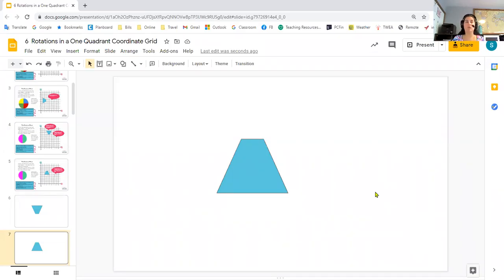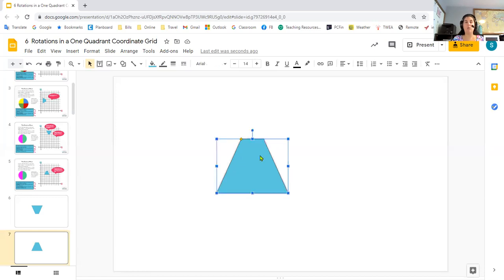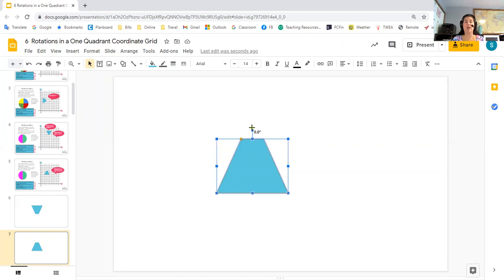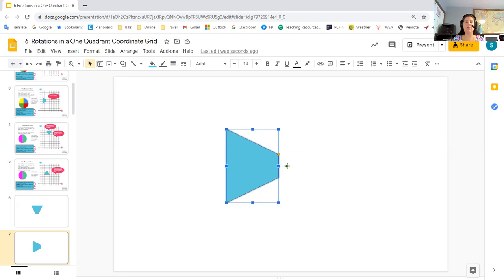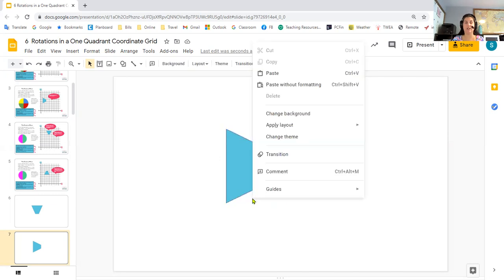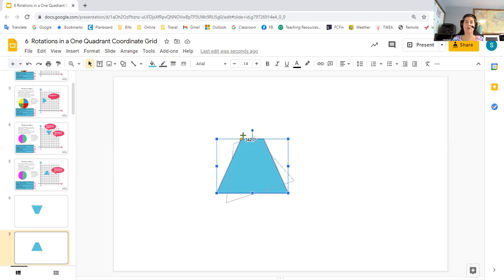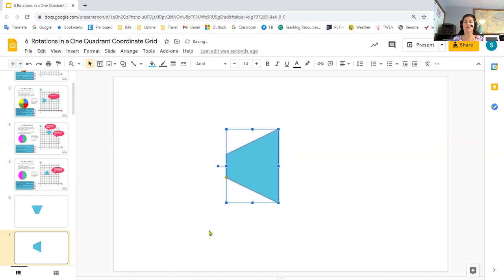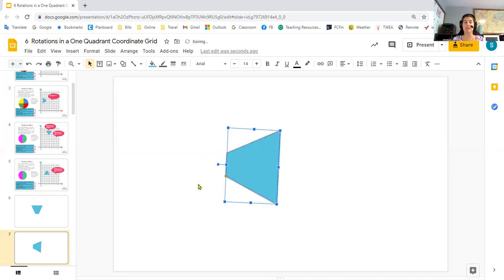Rotating Shapes on Coordinate Grids in Slides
This video is to show you how to rotate shapes using Google slides on a coordinate grid.